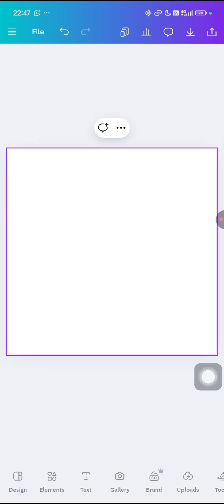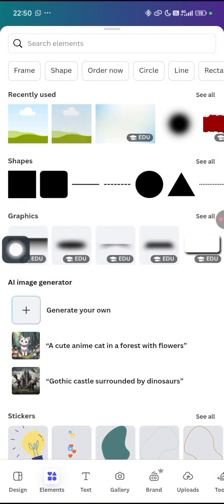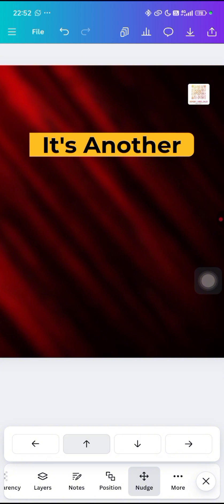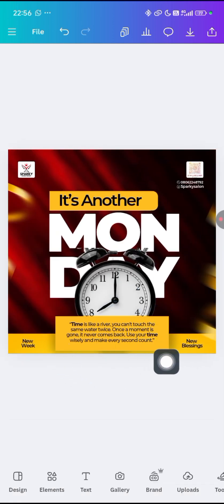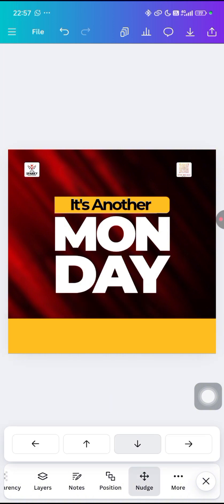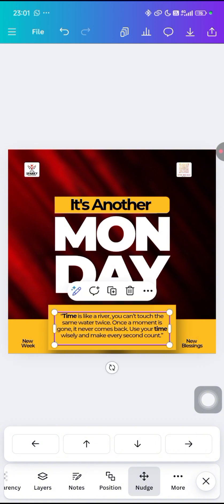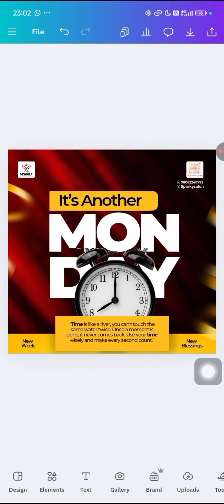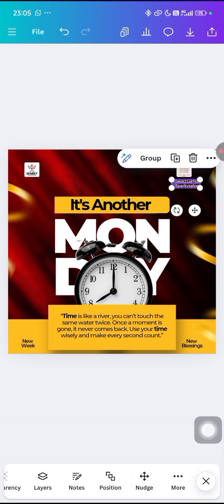Day 7 How to Design a Motivational Monday Flyer on Canva (Mobile Tutorial)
For those that want to get the Masterclass course click the link below to connect with Quzzyart

In this tutorial, I’ll show you how to design a Motivational Monday flyer using Canva on your smartphone. Whether you're a content creator, business owner, or graphic design learner, this is for you!

What You’ll Learn:
How to structure a weekly motivation post
Best practices for using bold text and time visuals
Smart font pairing and layout tips
Designing directly from your phone with Canva
Perfect for:
• Canva beginners
• Smartphone designers
• Social media managers
• Students in the 30DaysWithQuzzyart challenge

📲 Follow on Facebook: @Quzzyart Graphics